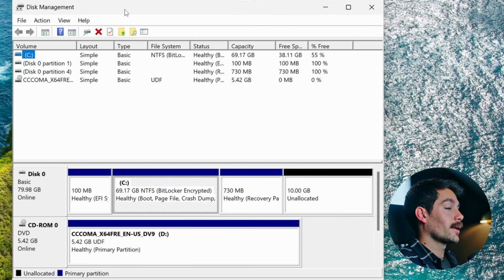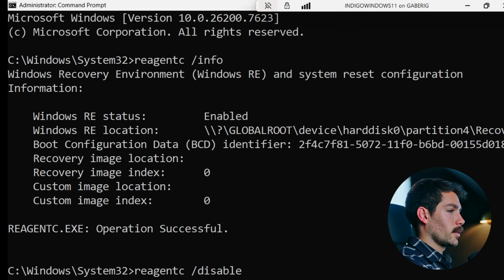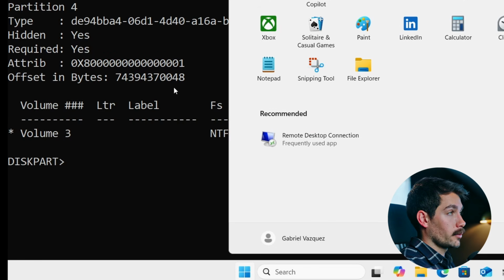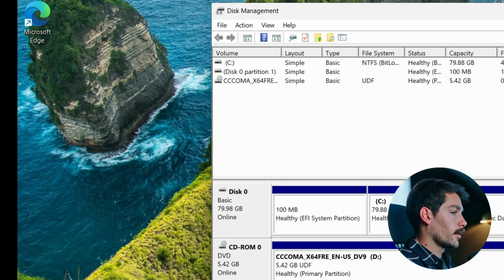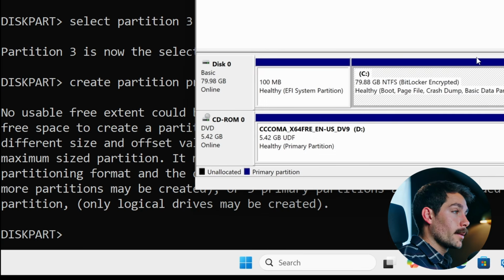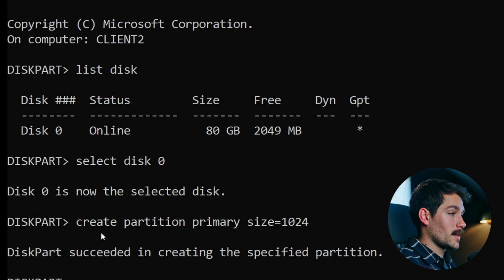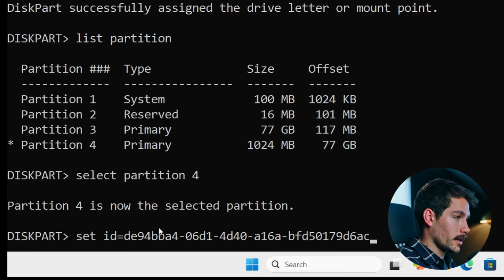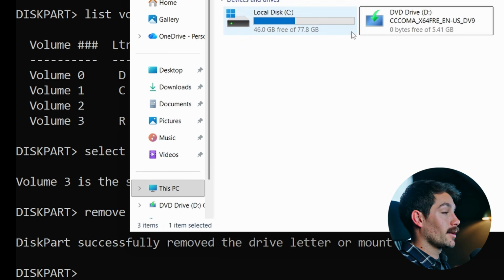Fix "Can't Extend C Drive with Unallocated Space" in Windows 10/11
Trying to extend your C drive but Windows won’t let you?
If the “Extend Volume” option is greyed out — even though you have unallocated space — this guide shows you exactly why it happens and how to fix it safely.

This issue usually occurs because:

The unallocated space is not directly next to the C drive

There’s a recovery partition in between

The disk is using MBR instead of GPT

You’re limited by Windows Disk Management

🛠️ In this step-by-step tutorial, you’ll learn:

📊 How to check your disk layout properly

🧱 Why Windows can’t extend your partition

🔄 How to move or delete recovery partitions (safely)

⚙️ Using DiskPart the right way

💾 When to use third-party partition tools

🛡️ Backup precautions before resizing partitions

⚠️ Always back up important data before modifying partitions.

Works for:

Windows 11

Windows 10

SSD and HDD setups

MBR and GPT disks

💬 Still stuck? Comment your disk layout and I’ll try to help.